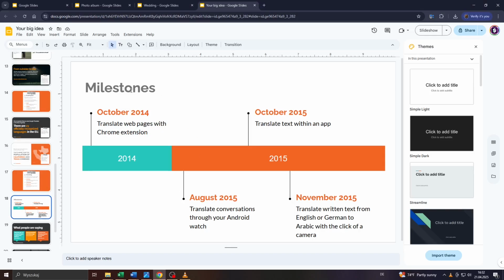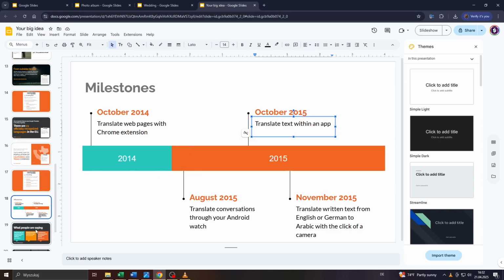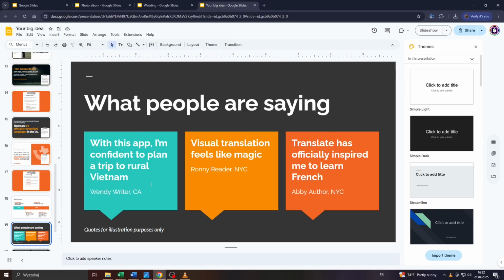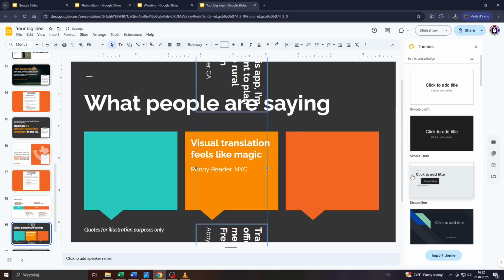How to Select Multiple Elements in Google Slides | Step by Step Google Slides Tutorial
In this tutorial, we show you how to select multiple elements in Google Slides.